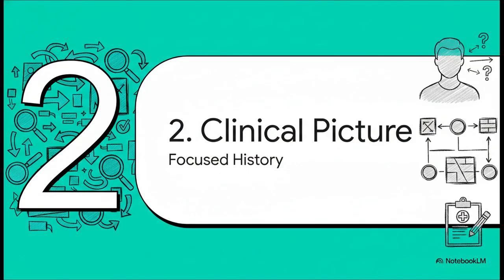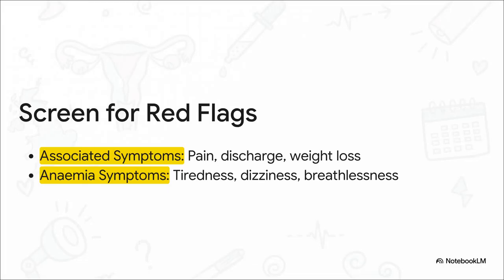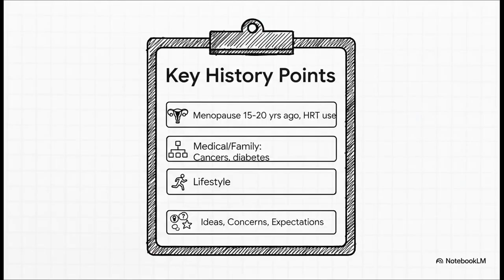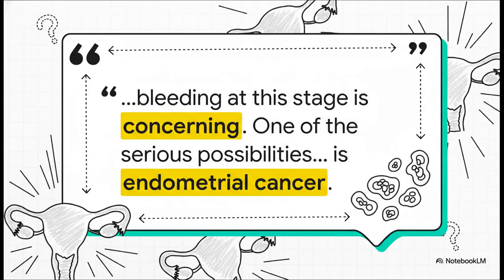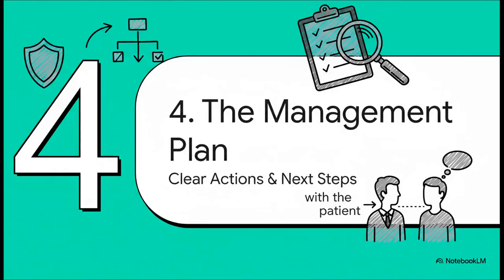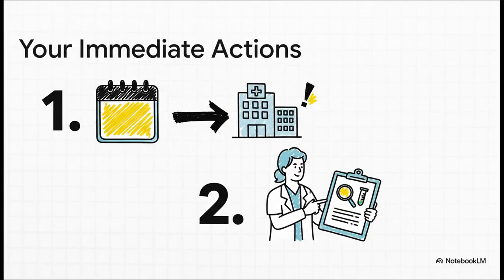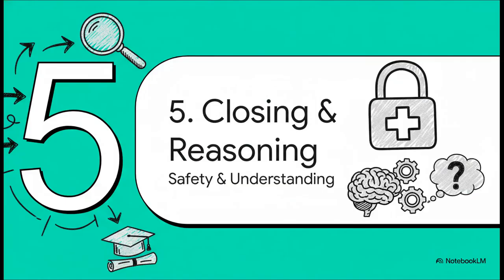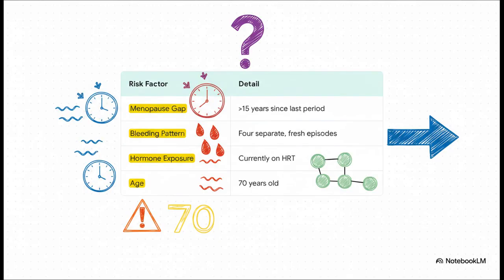PLAB 2 Endometrial Cancer Station: Breaking Bad News & Management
Master this high-yield PLAB 2 OSCE station! Learn how to handle postmenopausal bleeding, deliver difficult news compassionately, and create urgent management plans. Perfect your breaking bad news technique with this 70-year-old patient scenario.